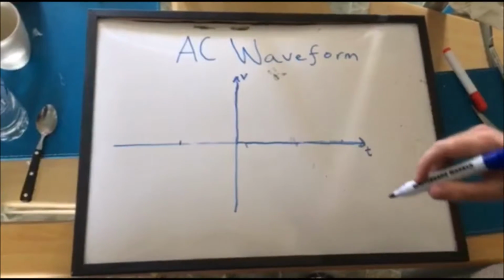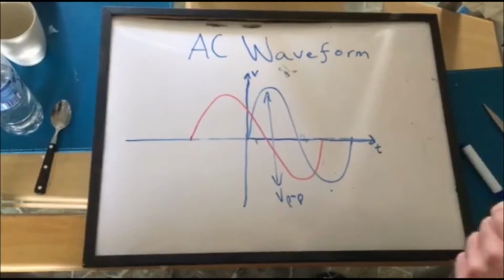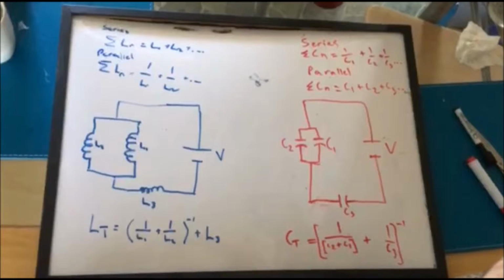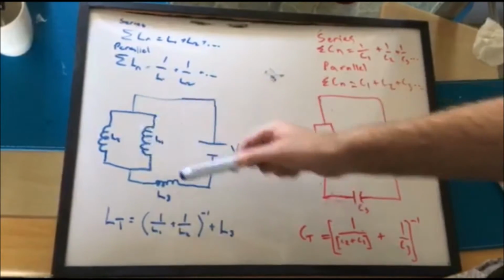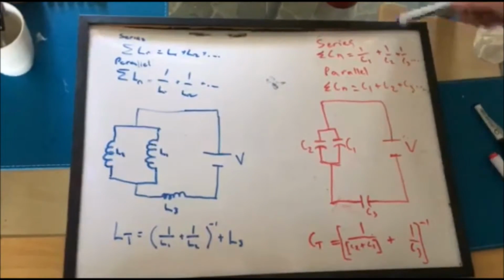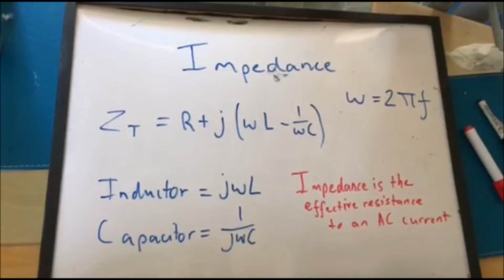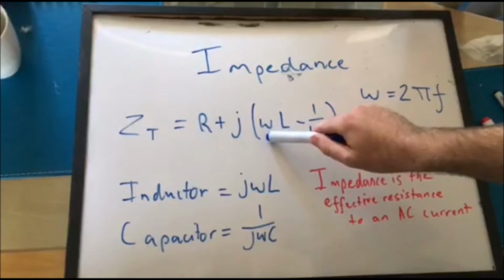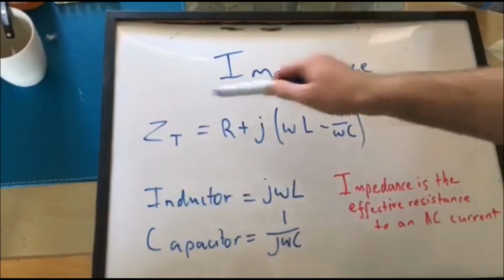AC Circuits in Series and Parallel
This video contains a bit of information on AC circuits for ENGG104.